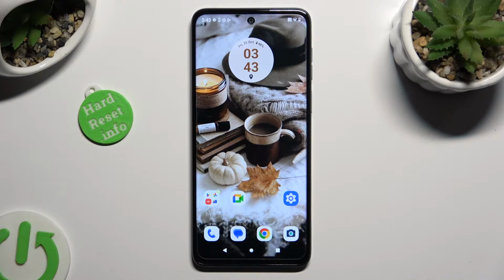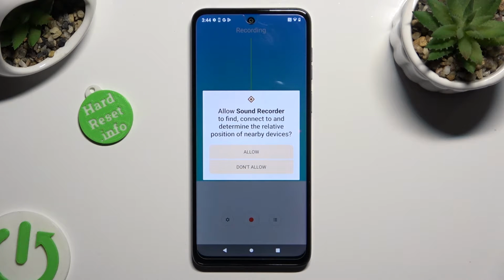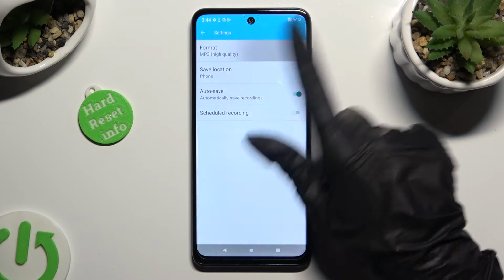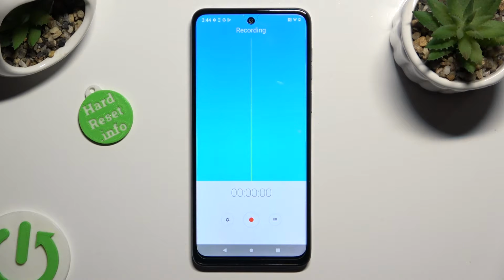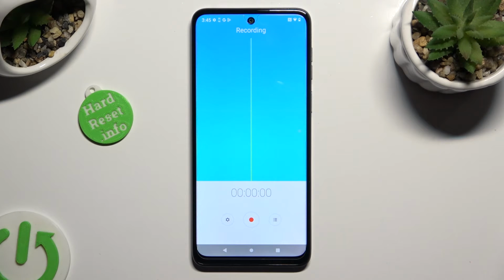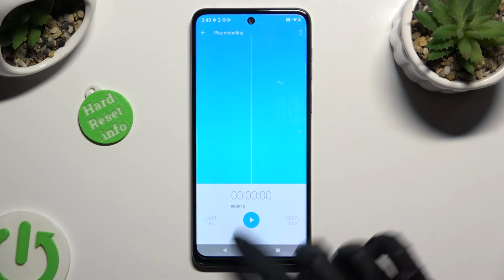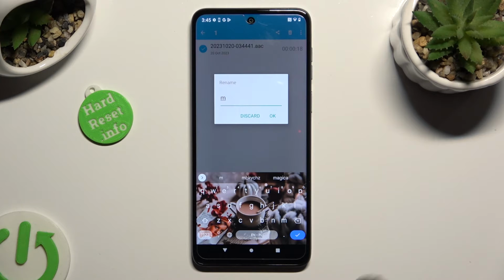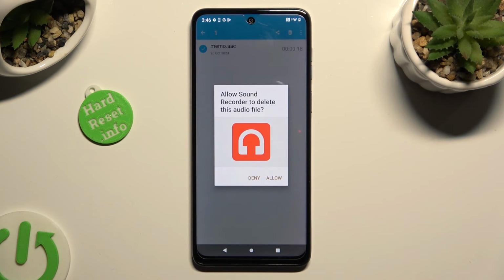How to Record Sounds on MOTOROLA Moto G14?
Read more info about MOTOROLA Moto G14:
Explore the audio recording capabilities of your MOTOROLA Moto G14 with this step-by-step tutorial. We'll guide you on how to capture sounds, voice notes, or any audio of your choice using the built-in recording feature. Whether it's for personal memos, interviews, or capturing memorable moments, we'll show you how to start, stop, and manage your audio recordings efficiently. By following this tutorial, you'll unlock a new dimension of using your Moto G14 for audio-related tasks.

Where can I find the audio recording feature on the Moto G14? Are there any settings or options to configure for better audio quality? How can I manage and organize my audio recordings on the device? What are some practical uses for audio recording on a smartphone? Can I share or transfer my audio recordings to other devices or apps?